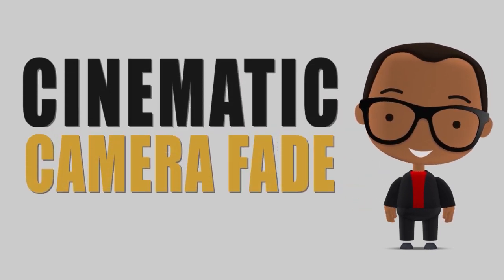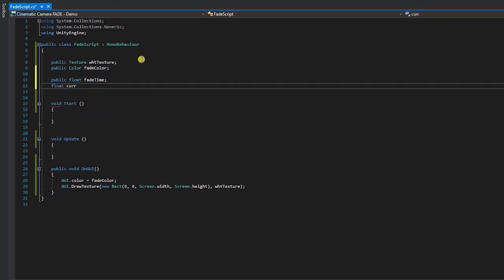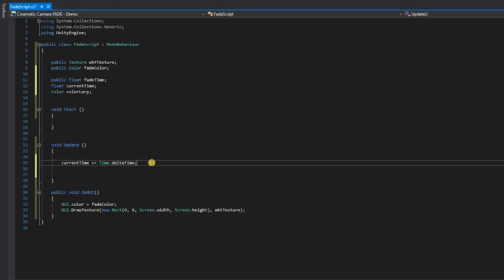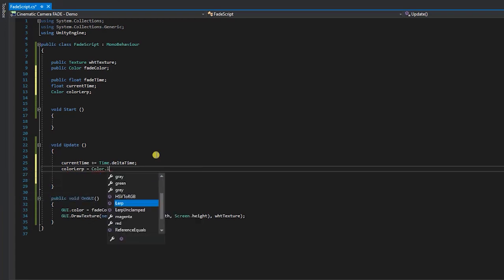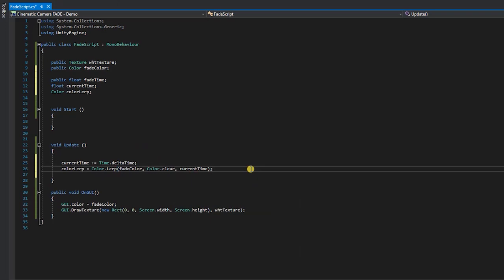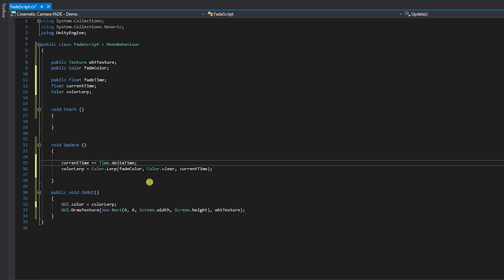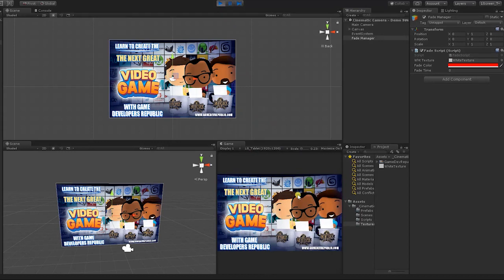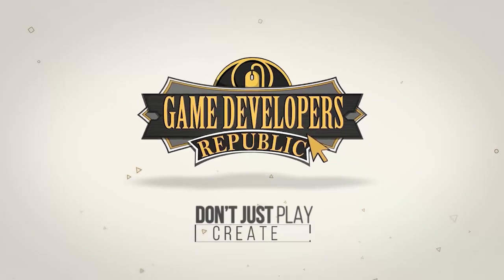How to create a Unity camera fade effect - 03 - Creating the camera Fade Effect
In the  this series of videos, we’ll create an easy to follow & simple to use cinematic camera fade effect for your unity games or projects. This effect can be used to transition between scenes, introduce titles & menus, or be a simple way to give your game or project a more professional look & feel.